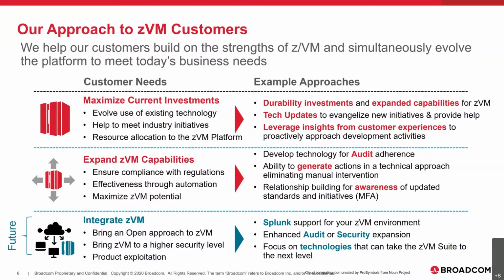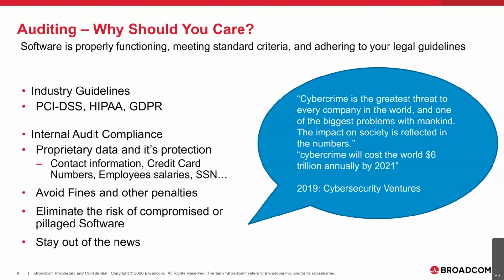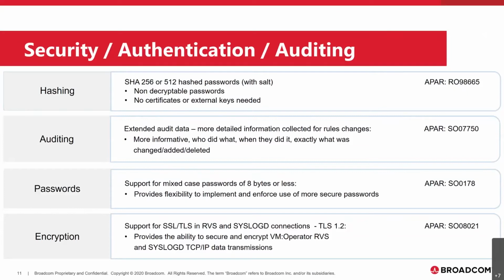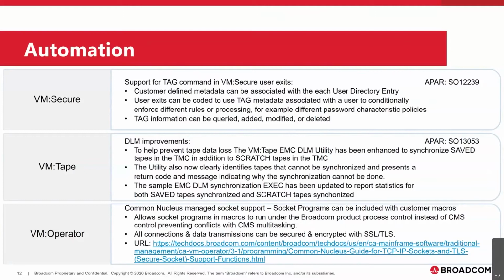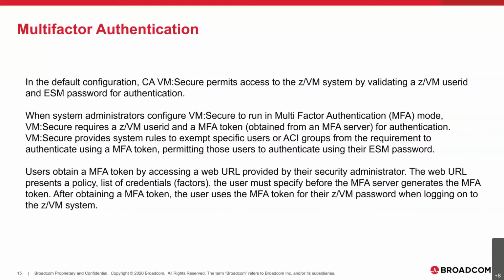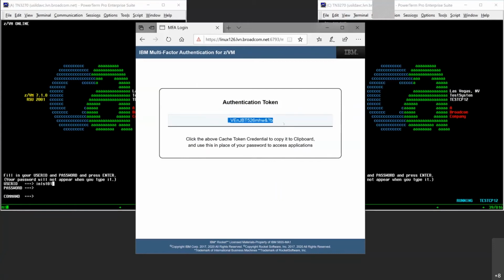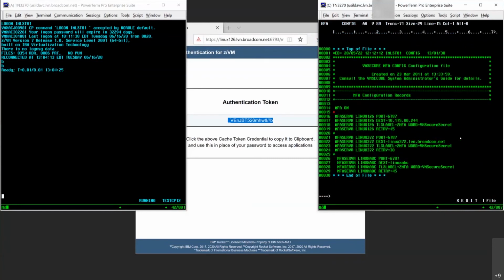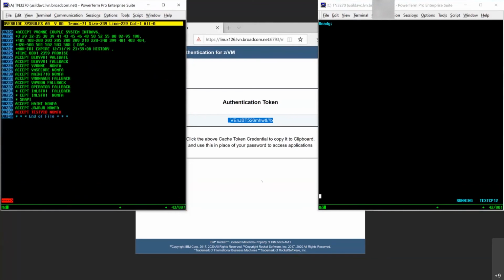Broadcom Update: Advanced User Authentication with a touch of Automation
Within the VM community, we’re not immune to change, especially within today’s tumultuous world. You need the tools for empowerment, tools that will satisfy the demands of stricter authentication guidelines, and tools to fulfill more rigid audits.  The focus of our VM initiatives have been to meet these demands, especially in the case of Multifactor Authentication, that will help strengthen your security, and eliminate threats within the VM platform.  We’ll share various product improvements to illustrate how we are helping in the areas of security and automation, as well as, providing a live demo on Multifactor Authentication.

The speakers are Jay Zellnick, Yvonne Demeritt, and JR Imler, all of Broadcom.